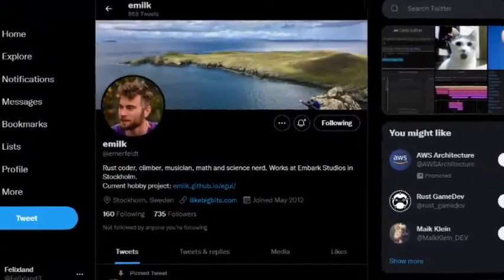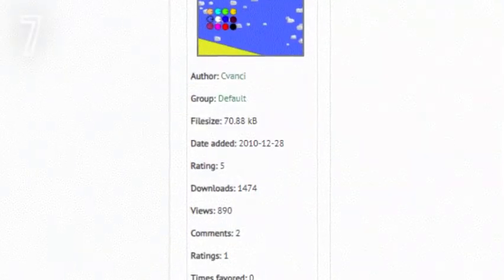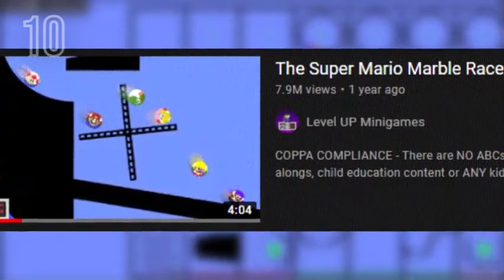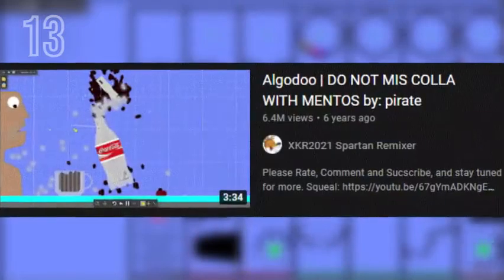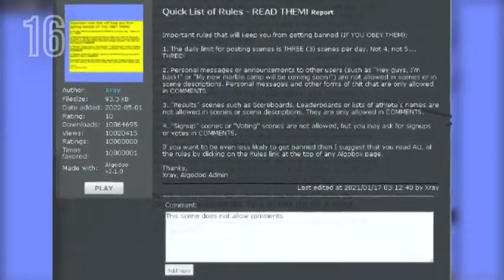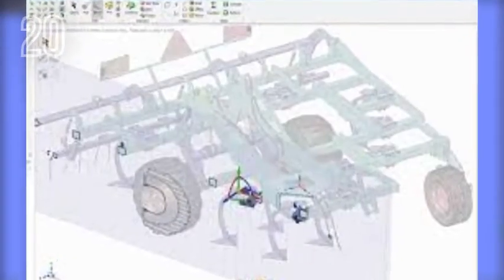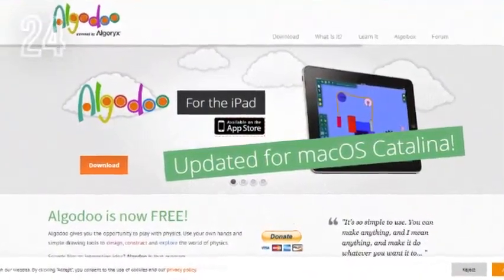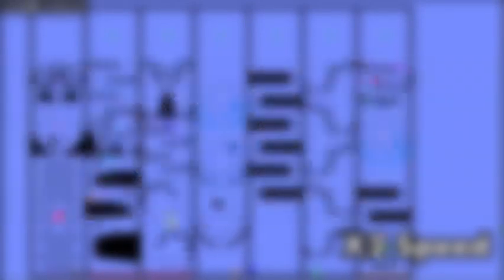Facts you Probably Never Knew About Algodoo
In today's video, I'll show you 25 facts you probably never knew about Algodoo; A 2D physics engine by Algoryx.